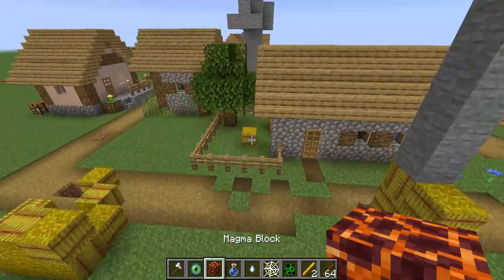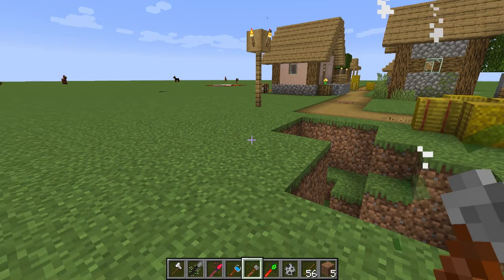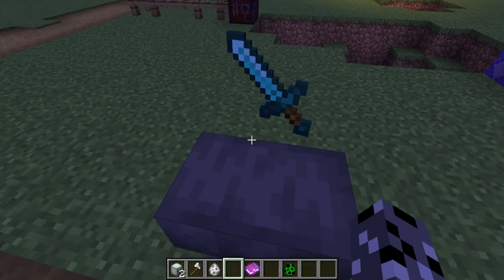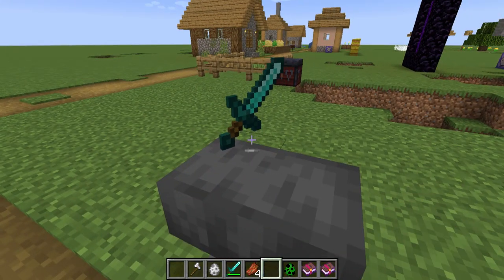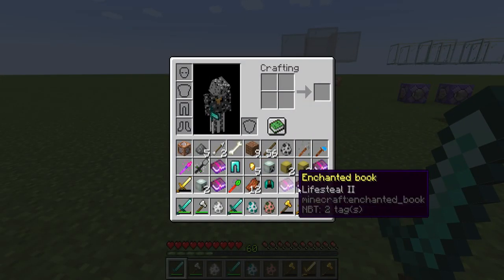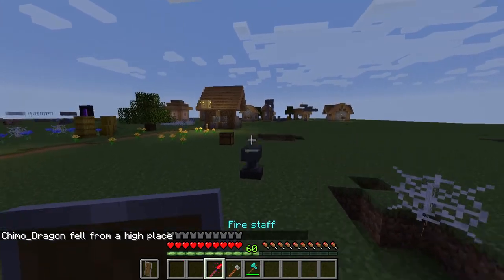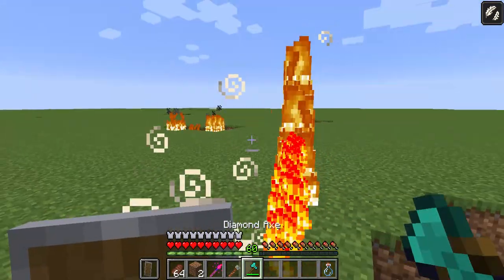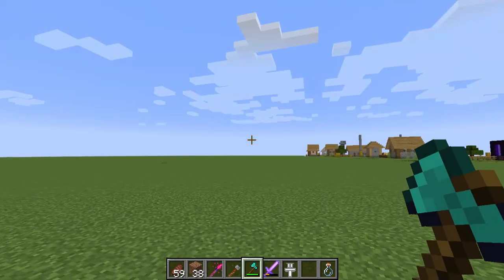magic datapack for minecraft 1.14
Links

I try to post monday, wensday, friday, and the weekend.